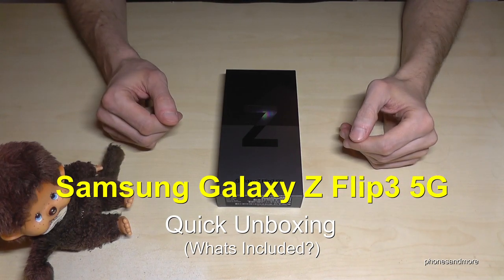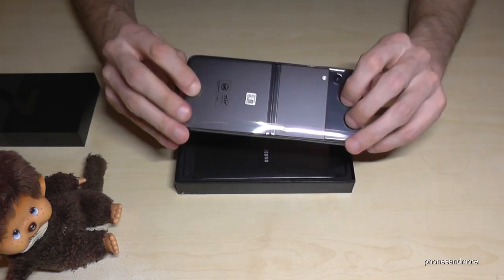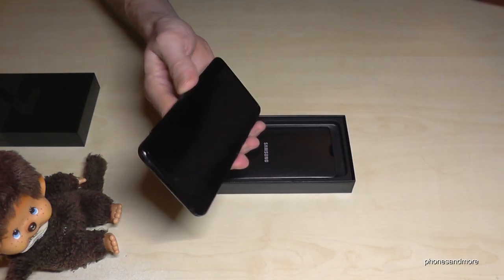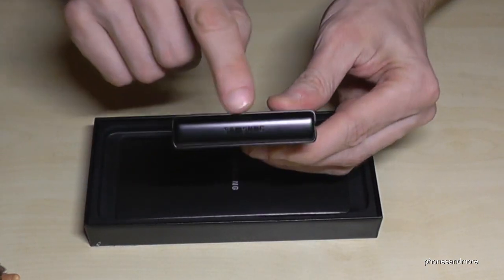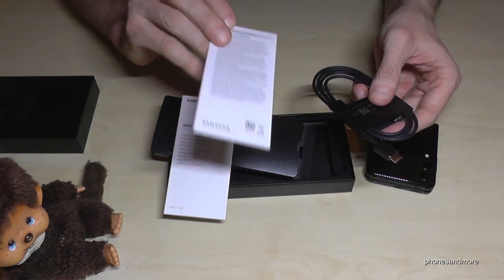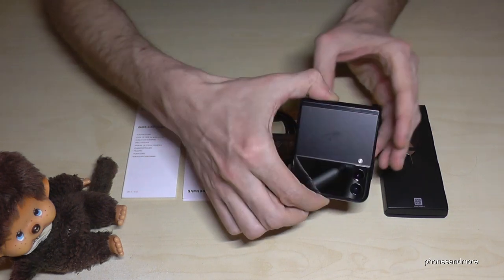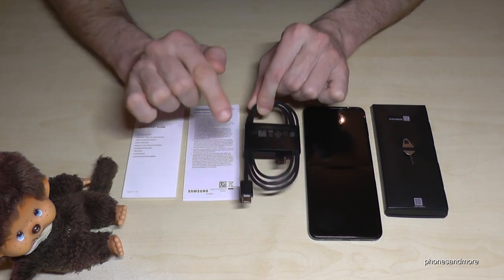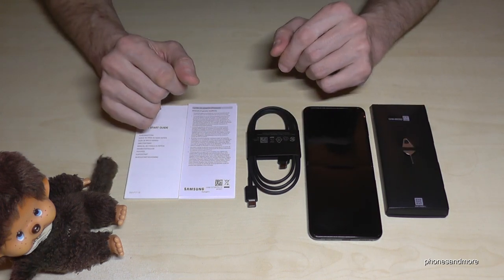Samsung Galaxy Z Flip3 5G: Quick Unboxing (What is included?) Phantom Black Version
With this video I want to show you, what is included at the Samsung Galaxy Z Flip 3 5G. I have the black version, if you want to have a look :)